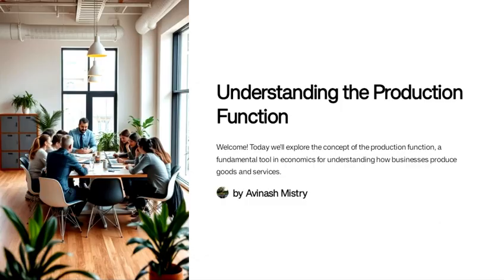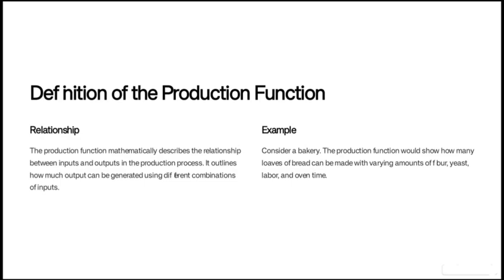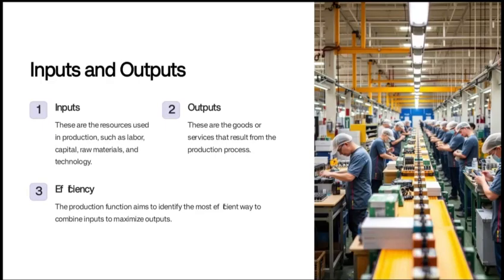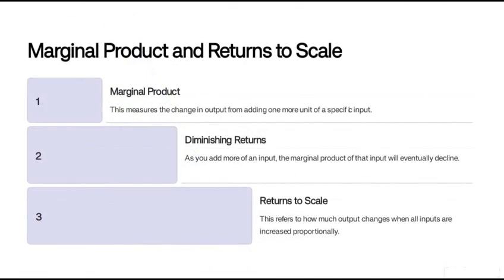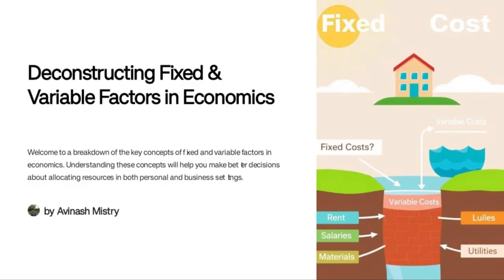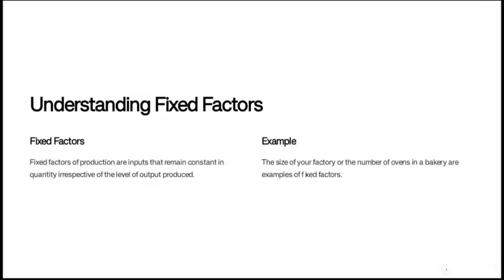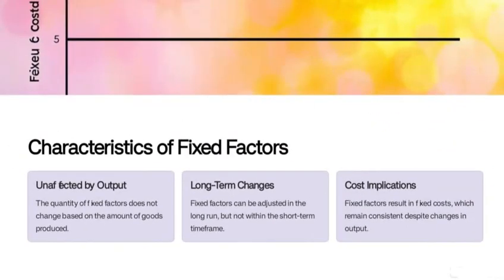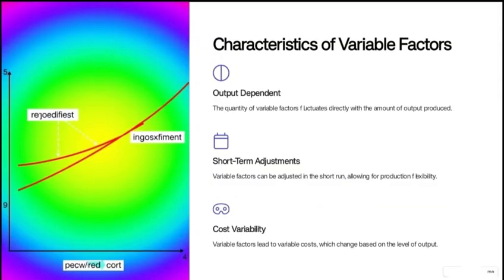1..meaning of production function) 2. meaning of fixed and variable factors) complete explanation